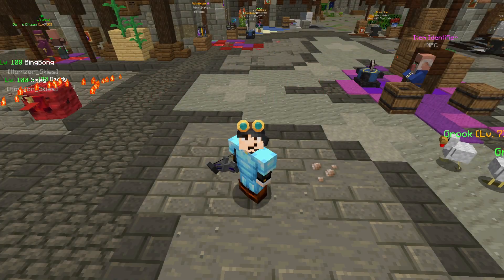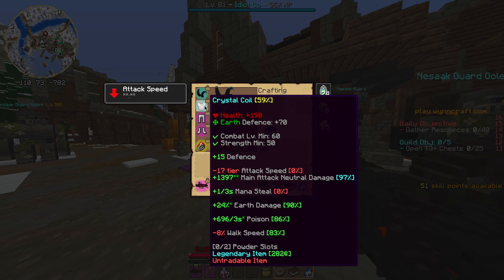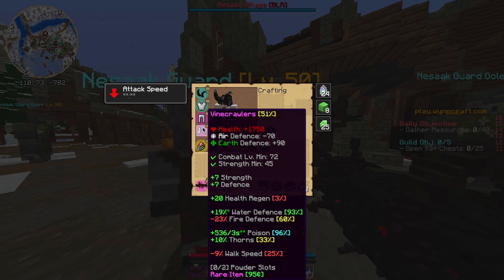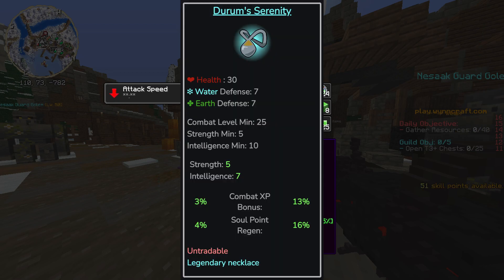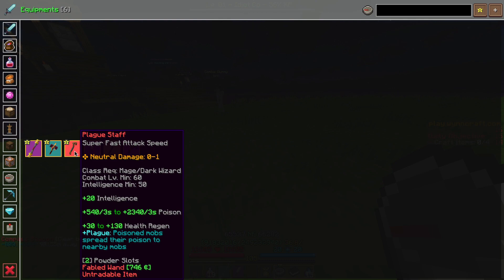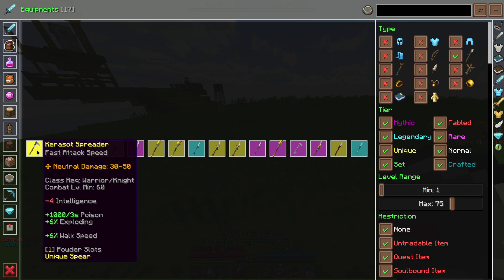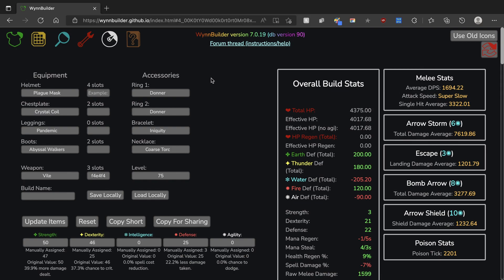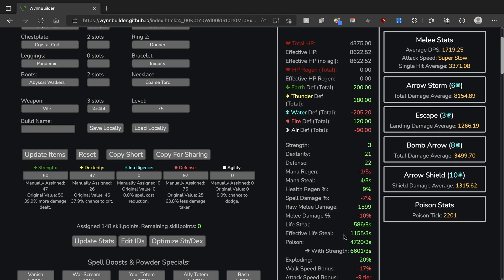[OLD] Wynncraft Builds: INSANELY FUN & EASY Poison Level 75 Build (Heavy Melee/Poison Hybrid ETF)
Wynncraft Builds: INSANELY FUN & CRAZY EASY Poison Level 75 Build (Heavy Melee/Poison Hybrid ETF)

In this series, I will be showcasing many Wynncraft builds which I find to be extremely good. From tierstack to spellspam, let's dive into some of the best the meta has to offer!

Today, we'll be taking a look at a reliably powerful build, the ETF Heavy Melee/Poison Hybrid. This build features really braindead easy damage, decent sustainability, and a playstyle unlike most others you've seen. While not necessarily as meta, this build is still quite reliable if you're skilled, and can get you off to the right start for the upcoming Wynncraft 2.0 update. Are you ready? Let's dive in!

0:00 Introduction
0:48 Stats & Items
12:28 Showcase
13:47 Use Test
15:13 Conclusion